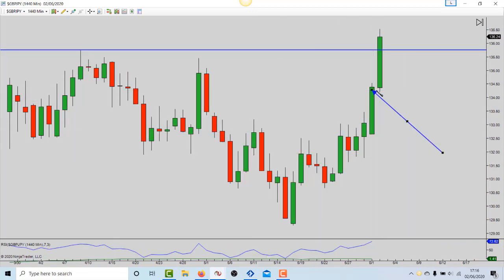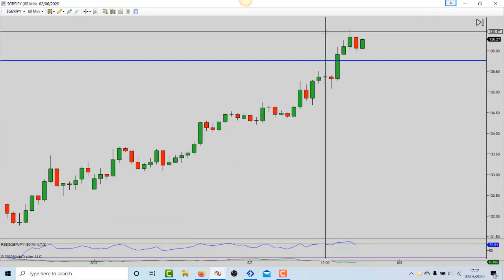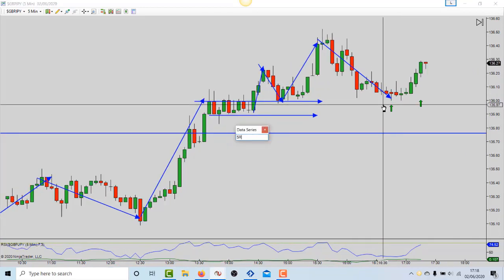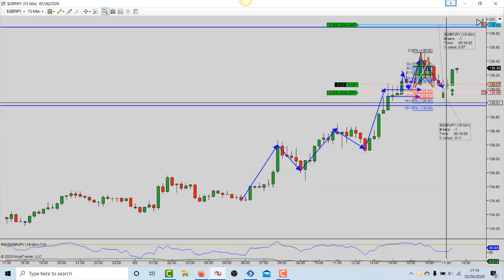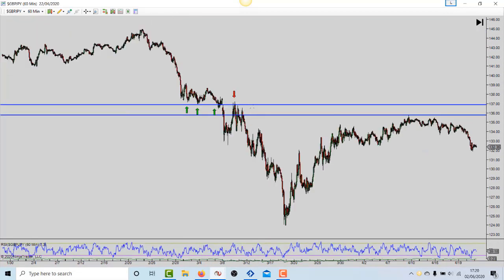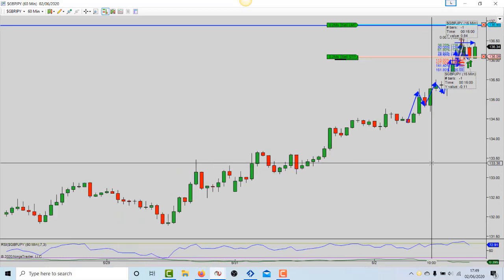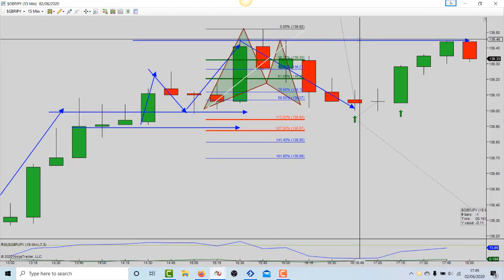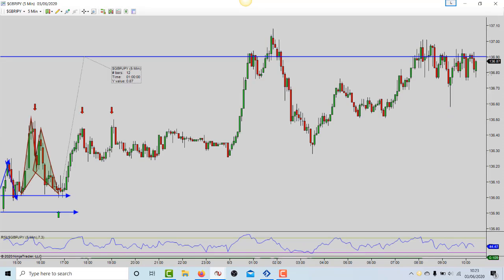GBPJPY Trend Continuation plus 87